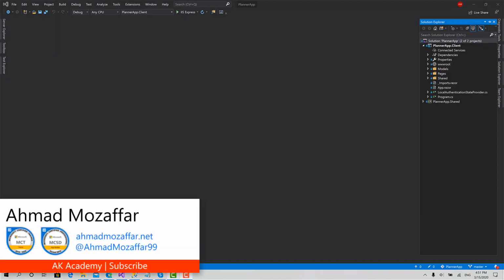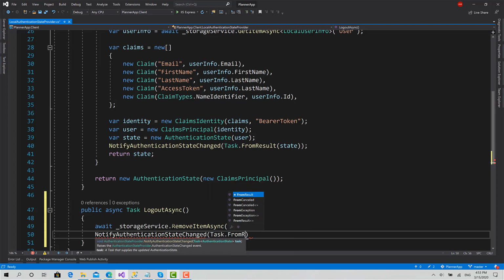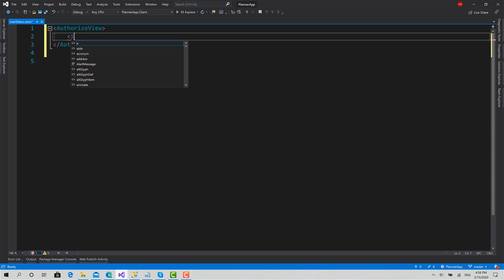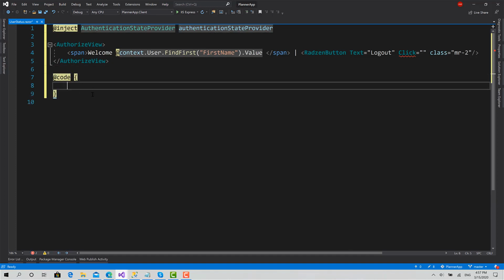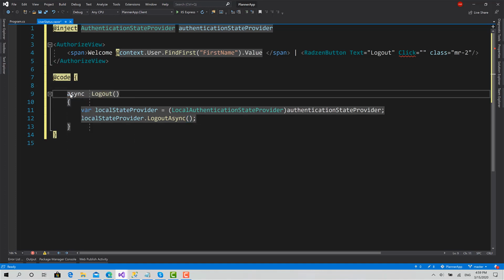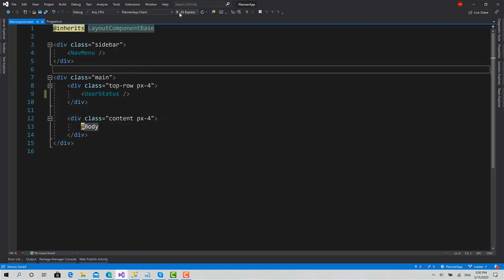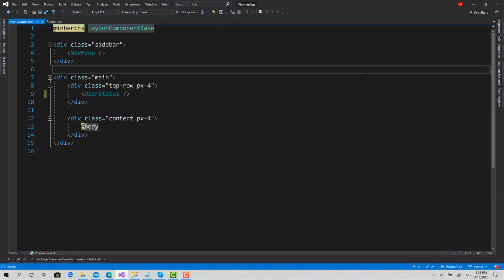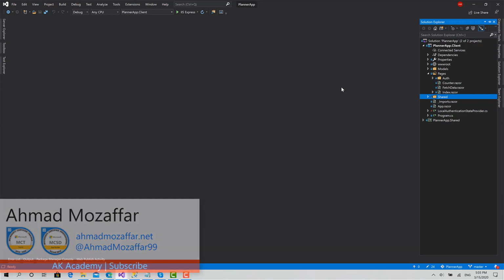16 - User & Logout Component | PlannerApp Full Client-Side Project with Blazor WebAssembly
In this video will implement logout and create a very simple component to show it on the top right corner of the main layout that contains "Welcome 'User'" and logout button